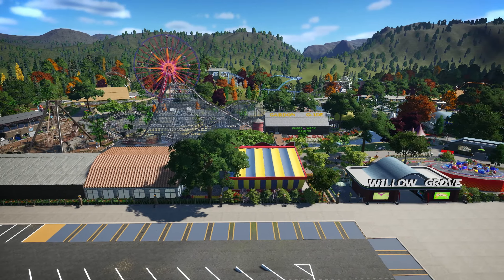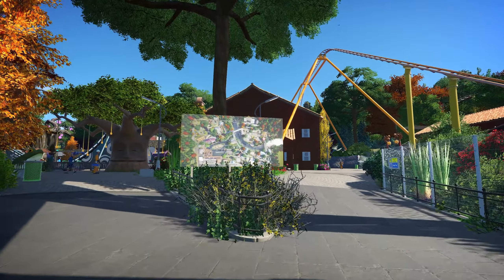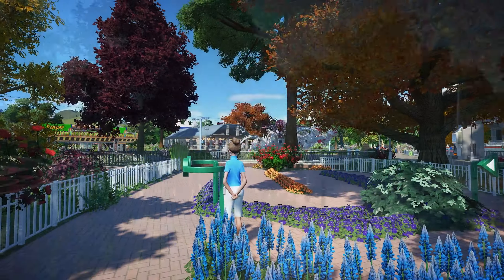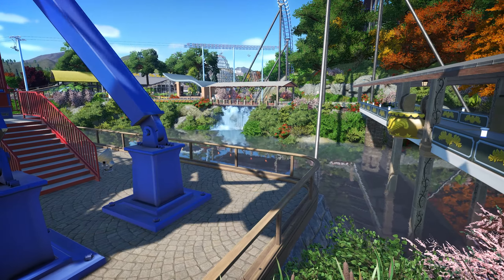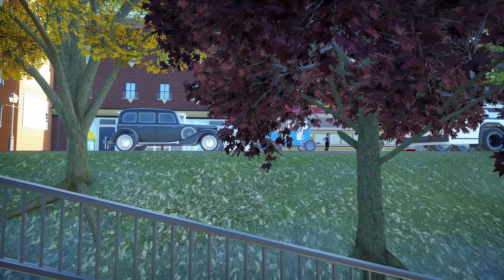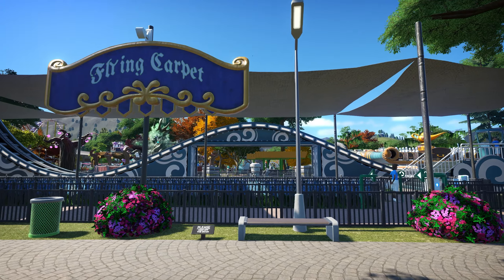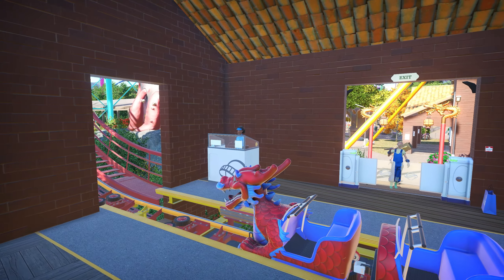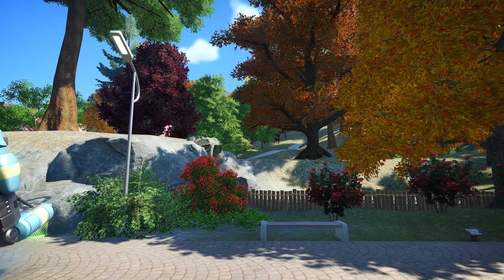Willow Grove Park The HIDDEN Gem You Never Knew Existed - Pt.2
Welcome to part two of the Willow Grove park tour! In this video, we’ll be exploring the Gentle Area of the park, which is packed with family-friendly fun. We’ll take a look at some fantastic flat rides, the beautiful Agatha’s Garden, and two big attractions—the Dragon Flight roller coaster and Agatha’s Historic Cruise, a charming track ride through scenic views and restored vintage cars.

  Remember, Don’t forget to check out MarvyG's winning entry and the other fantastic parks from the contest. Stick around, and get ready for part three of the tour, where we’ll explore the thrilling Pirate Mountain section!"

Here are the links for the 3 park spotlights in the competition, including the spotlight on my park! The spotlights and competition were created by Planco & Chill @PlancoandChill Make sure to check them all out, and don’t forget to vote for your favorite park: vote

  All audio, except for the title sequence, was created by Nikoo1

  Your contributions help me create more high-quality videos and keep the channel thriving.

   I have partnered with ULTI Energy. It's a fabulous energy mix that keeps you focus and gives you energy to make it through the day. Don't believe me check it out at